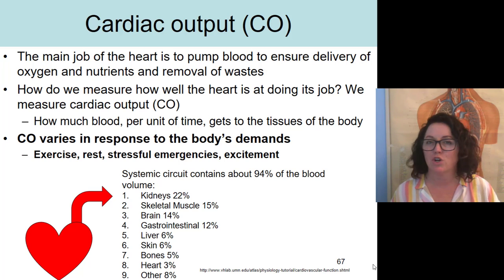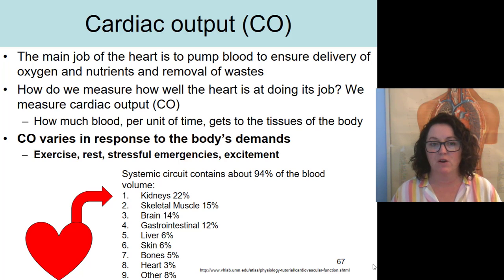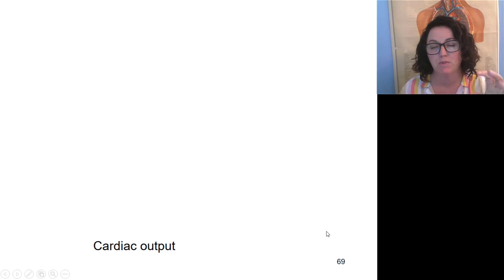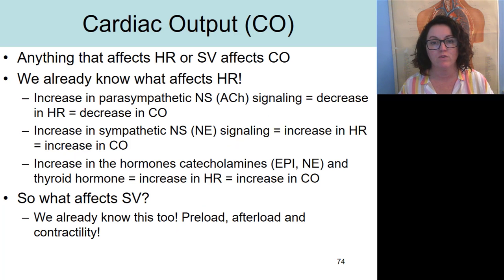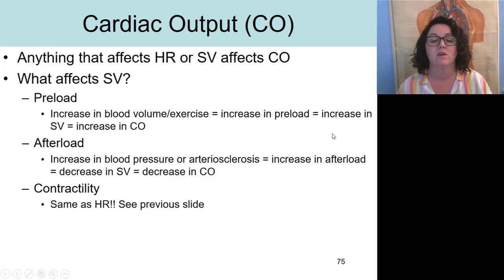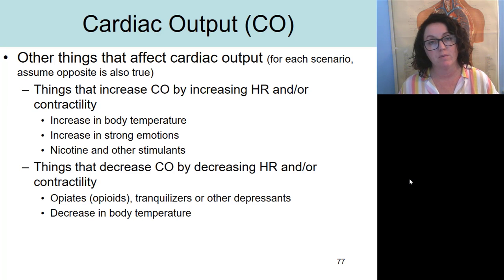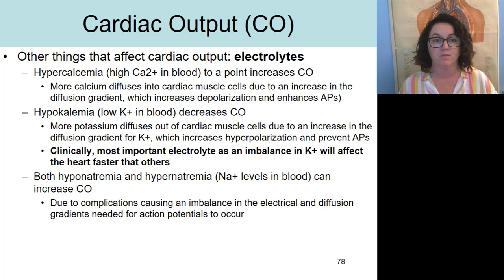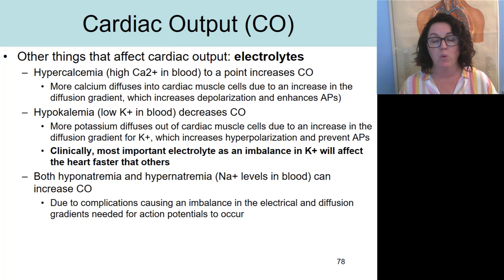BIO 272 Heart Cardiac output